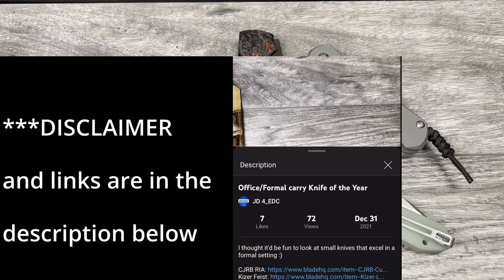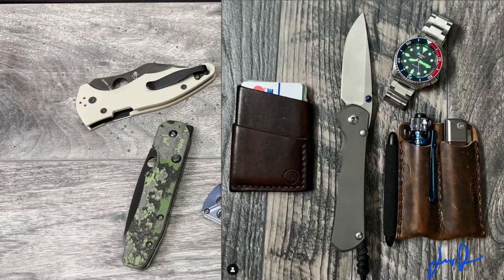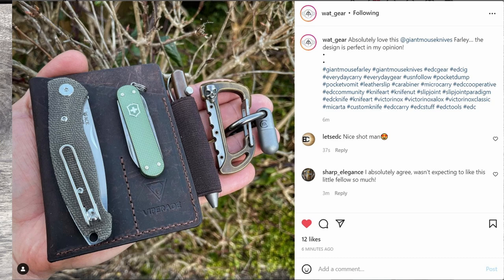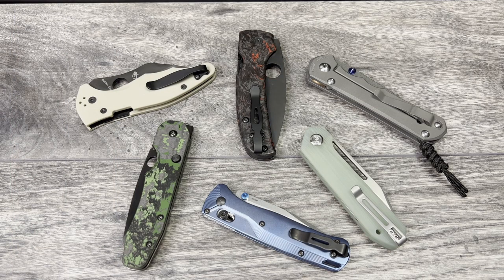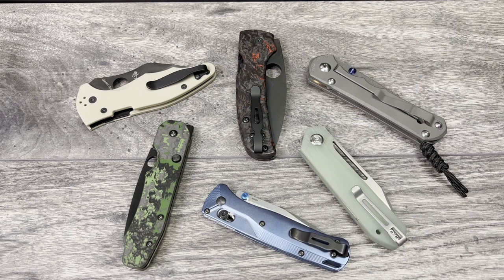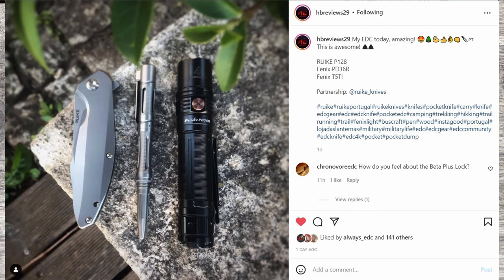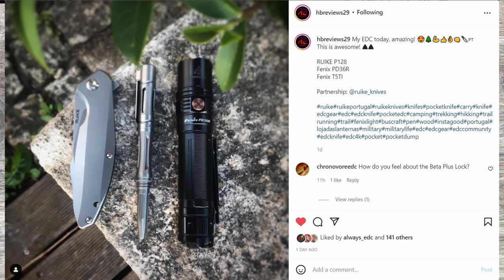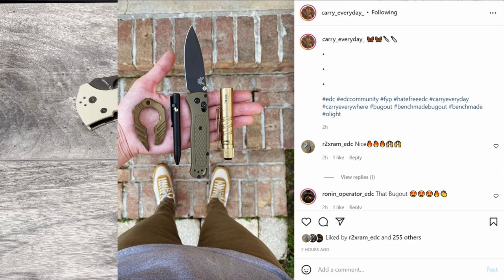Everyday carry on Instagram Vol 7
Feel free to hang out while I give a shoutout to some of my favorite carries from this past week's IG post!

Thanks